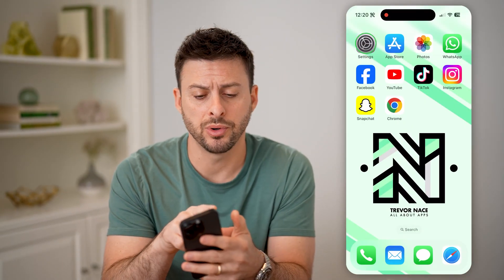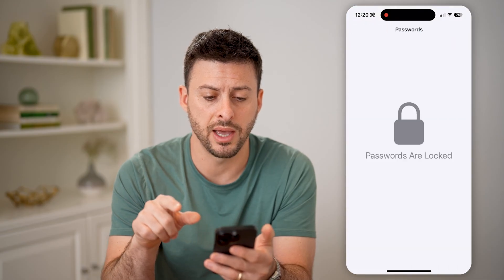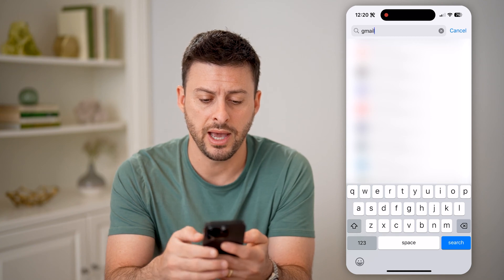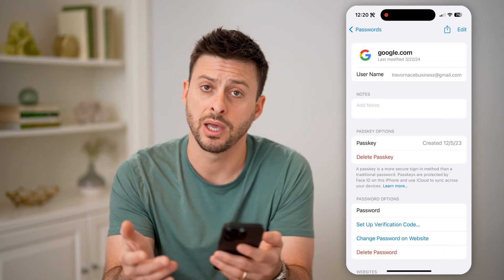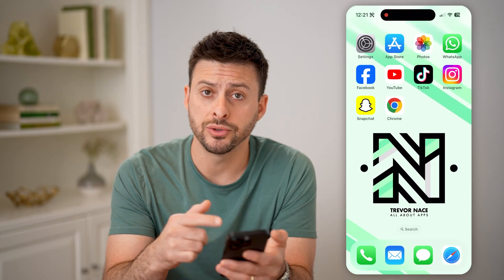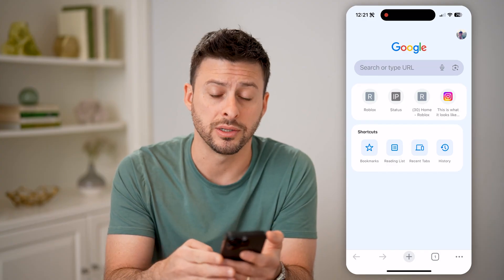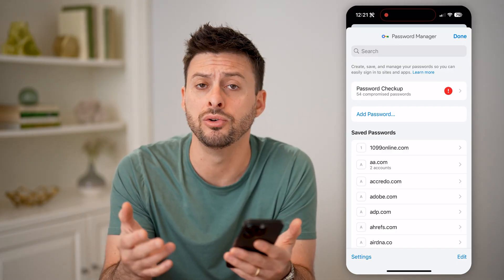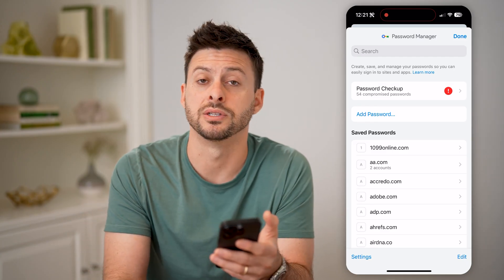How To Check Mail Password On Mobile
Here's how to check your mail password on your mobile phone, whether it's Gmail, Yahoo, Outlook, or any other email.